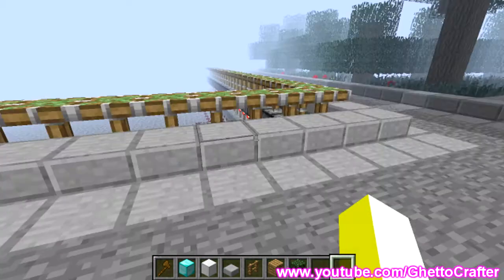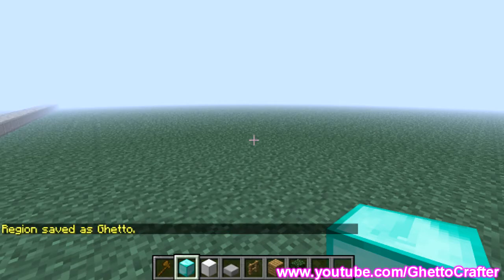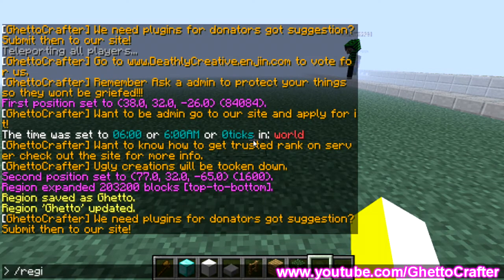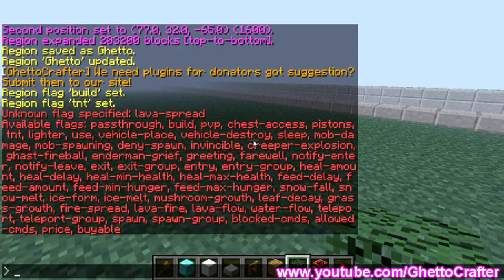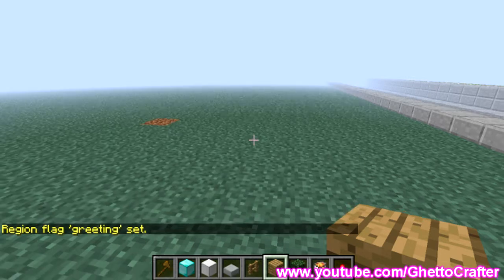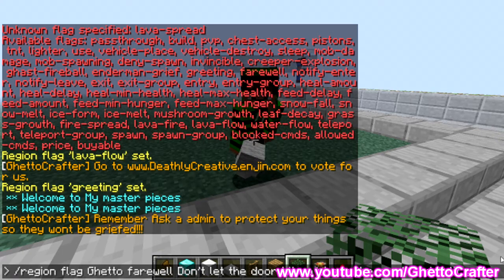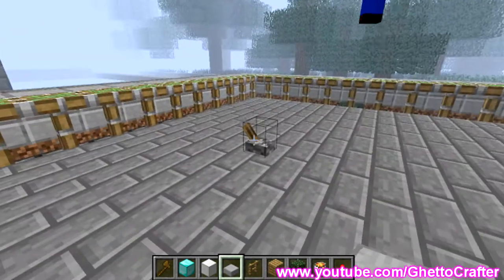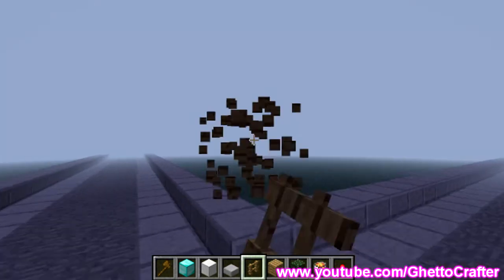Minecraft bukkit WorldGuard tutorial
Hope it helps you other fellow admins in protecting regions!

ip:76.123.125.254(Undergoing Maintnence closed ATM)